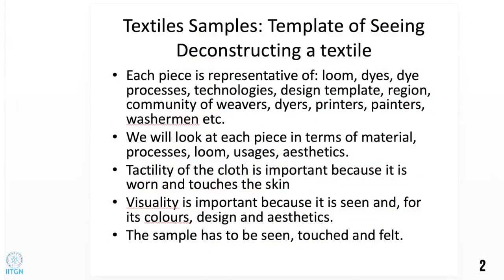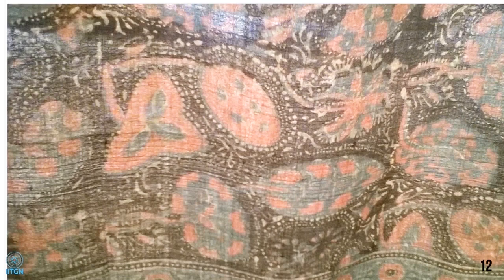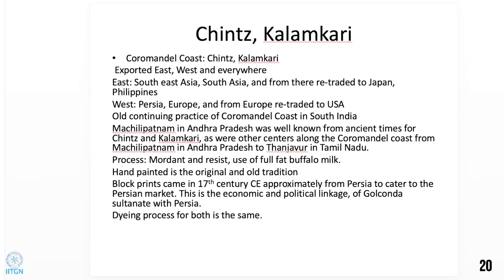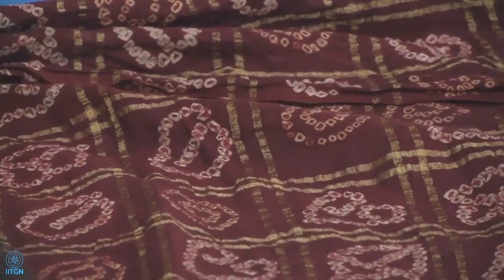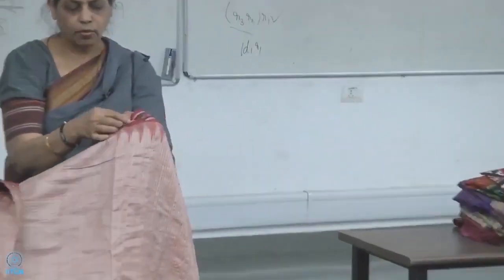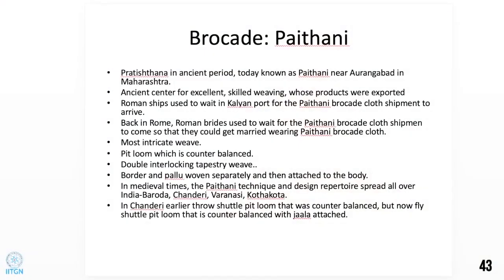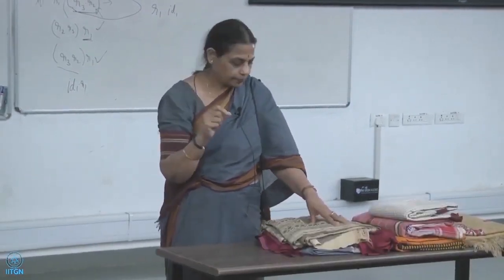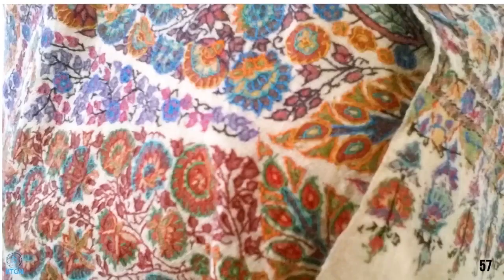| Prof. Janaki Turaga | Textile Technology in ancient India | 04 April 2019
Source: IIT Gandhinagar
Contemporary textiles samples from different parts of the country are used to examine the science and technology behind each textile tradition, including looms, materials used, dyeing and printing processes, on- and off-loom embellishments. Communities involved — producers and consumers — are also examined. The samples are contemporary, signifying the continuity of tradition of science and technology and skill sets.

The contemporary samples are:

-Gujarat: Block printing, e.g. Ajrakh; Patola: sample from Telengana;
-Tamil Nadu: Kanchipuram; Kuppadam technology using 3 shuttles.
-Varanasi: Brocades — zari and Amru; very fine cloths woven with different technologies, such as multiple warps and wefts.
-Central Indian Tribal Belt: Odisha, Chhattisgarh and Jharkhand; coarse cotton cloths woven on different kinds of looms.
-Northeast India: Loin loom product; Eri shawl from Assam